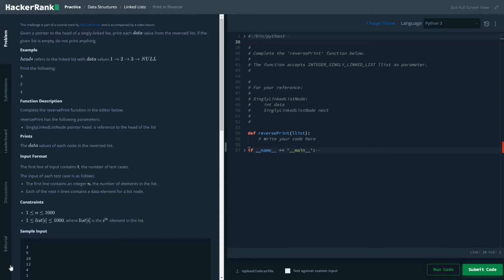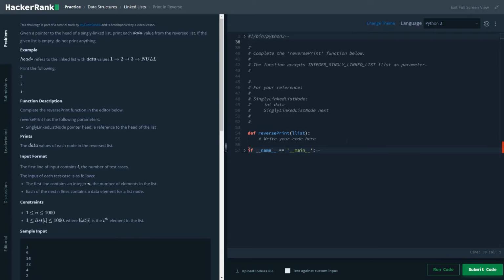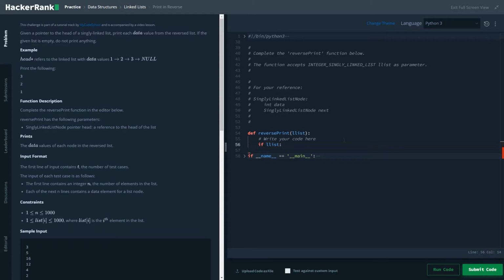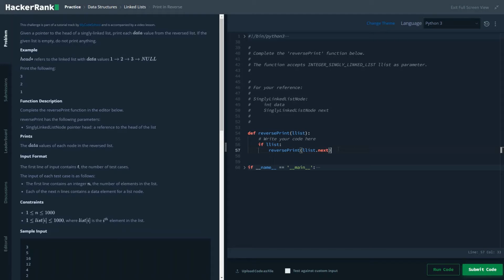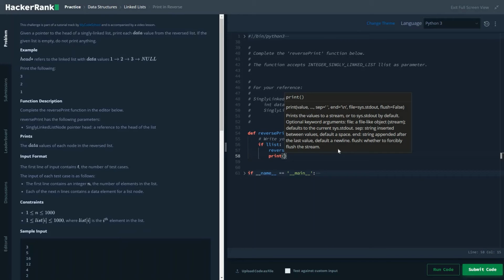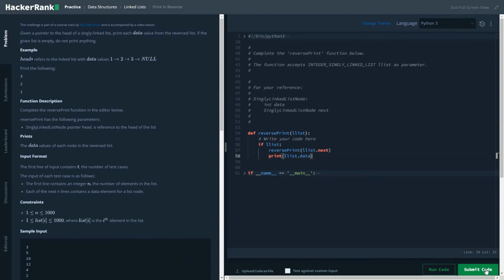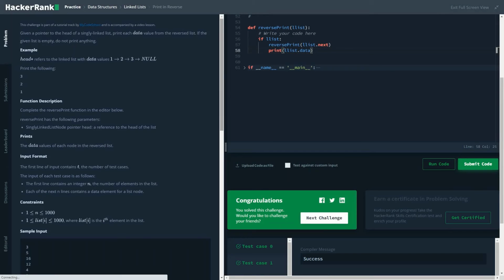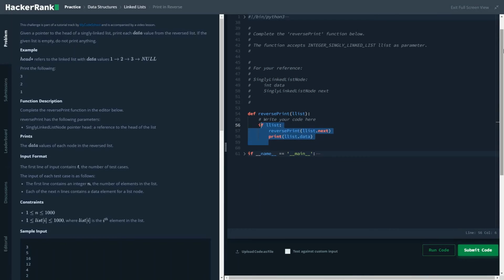2.6 Linked Lists Print in Reverse